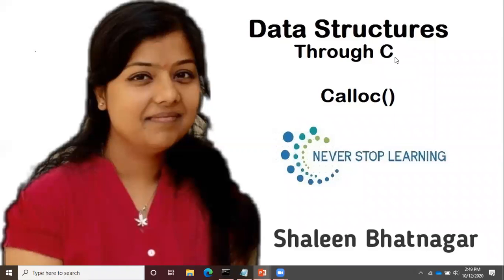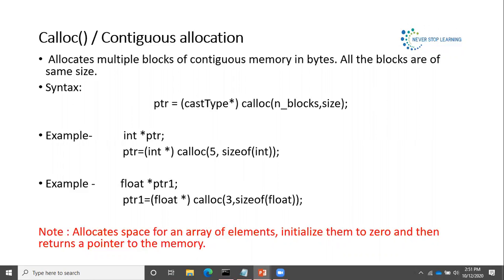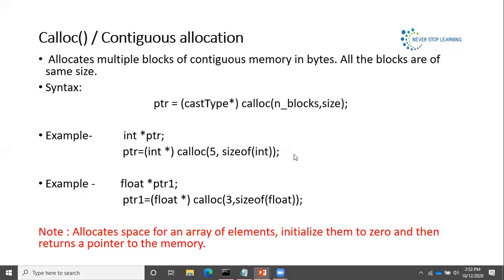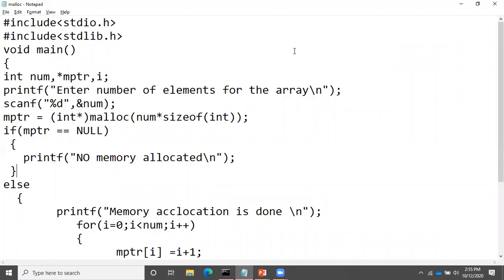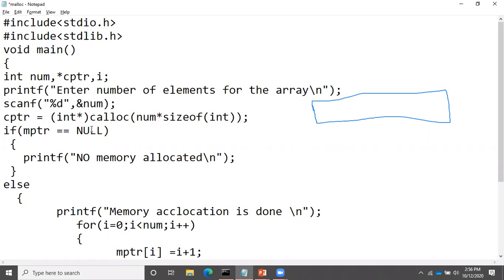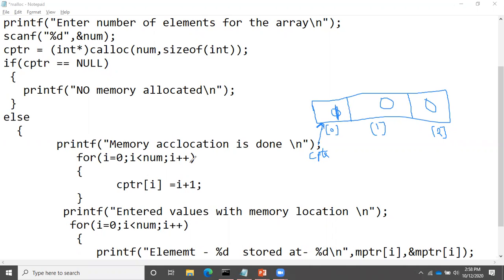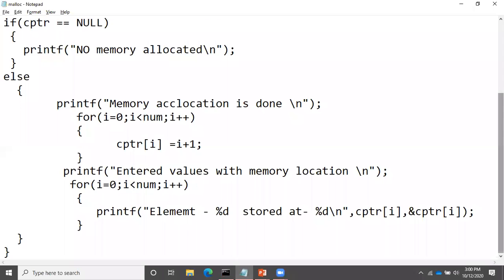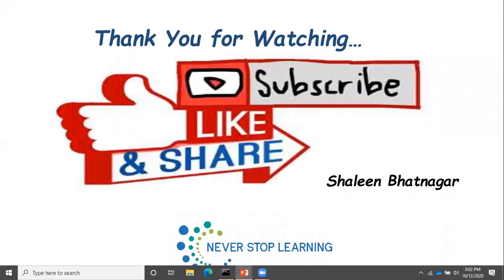Calloc() / Contiguous allocation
Calloc()
syntax, Example
Sample code